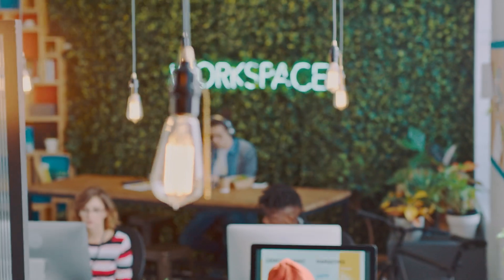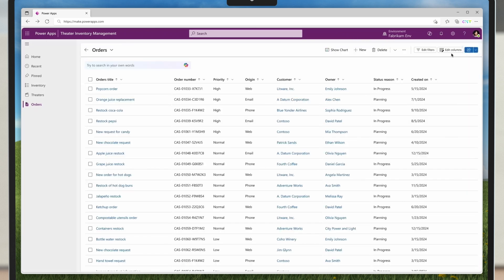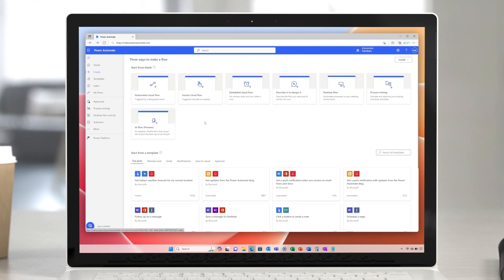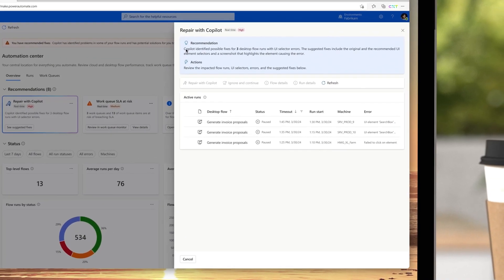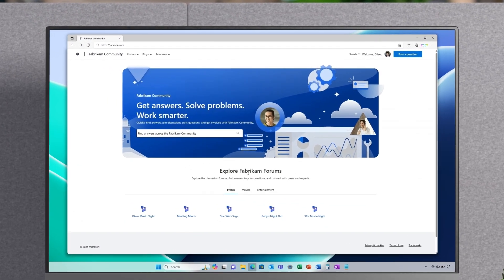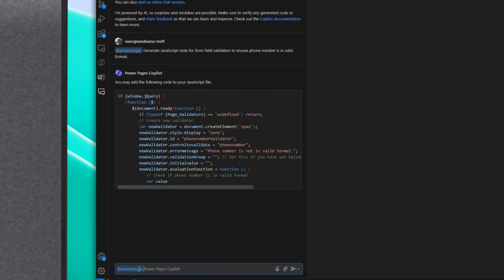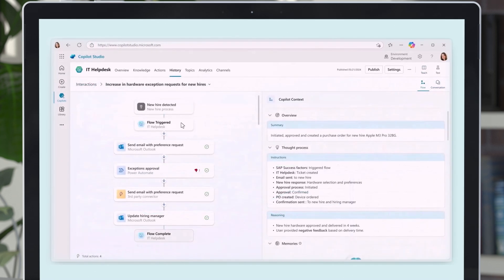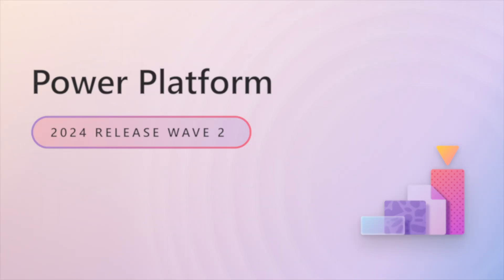Power Platform 2024 Release Wave 2 Highlights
In this video, discover the exciting new features coming to Power Platform in 2024 Release Wave 2.